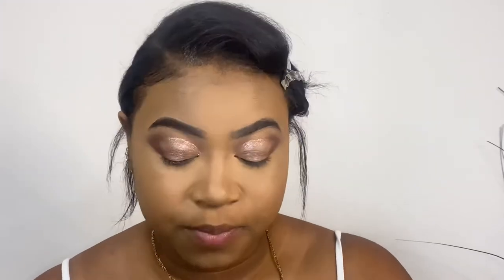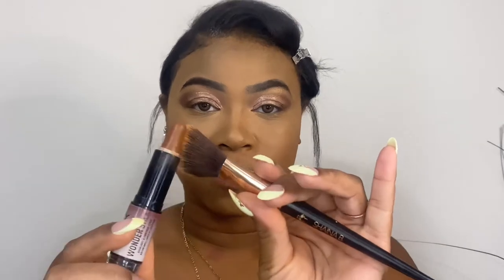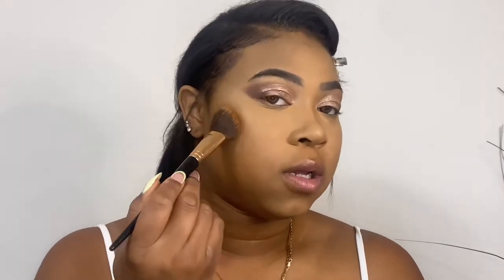STAPLE PRODUCTS IN MY MAKEUP ROUTINE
F o l l o w M e